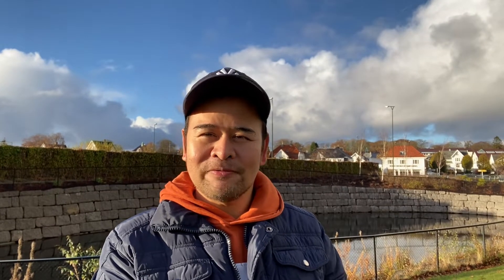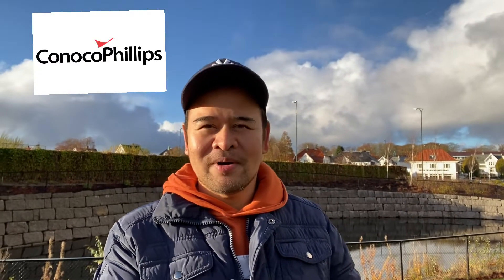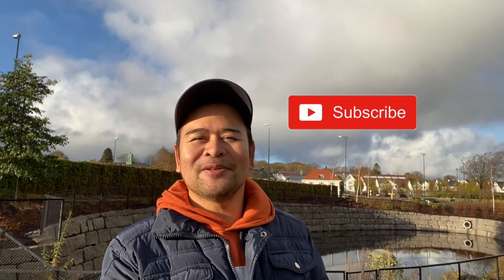Engineers! How to get a job in Norway Oil and Gas Industry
Norway is a promising place to live, sharing some tips to those who are planning to apply a job specially to Engineers who are interested to work in Oil and Gas Industry.